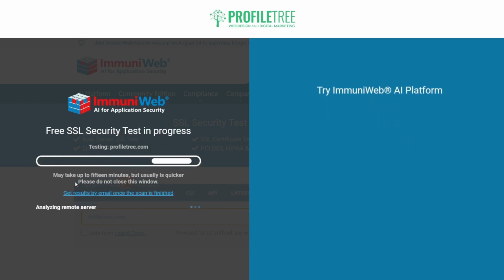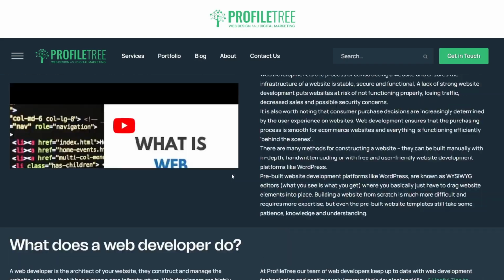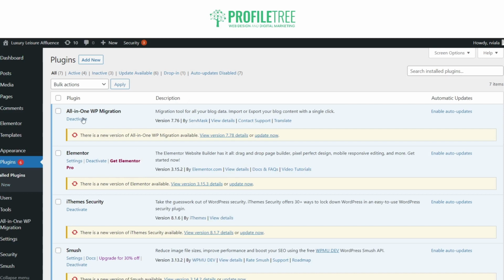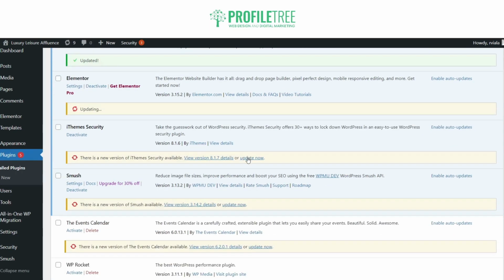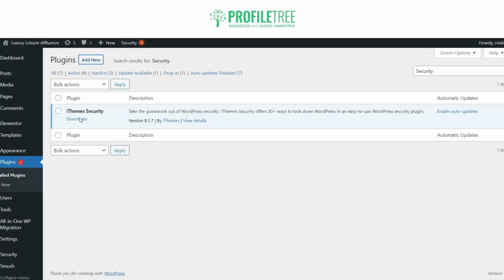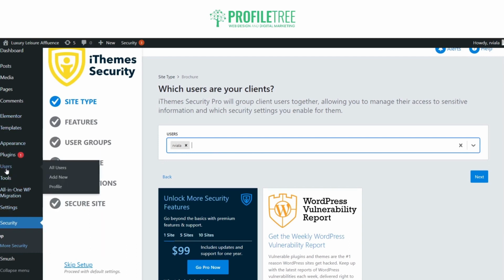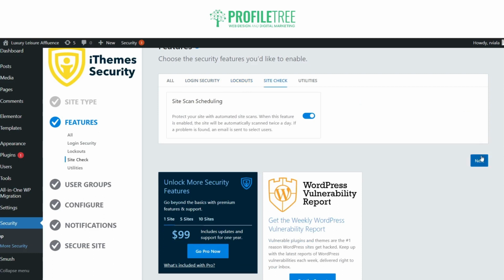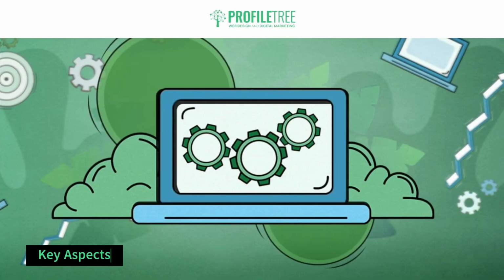Website Security: Protecting Your Site and Users from Threats | Website Management | Build a Website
Welcome to our deep dive into website security, where we explore the essential strategies and practices for keeping your site and its users protected against threats. In today's digital age, ensuring a secure online presence is paramount. Here's what we'll cover in this video:

🔐 1. Understanding the Threat Landscape
The internet is vast, and not all who wander its byways have good intentions. We'll take you through the common threats like hacking attempts, malware, phishing, and DDoS attacks that every site owner should be aware of.

🖥️ 2. SSL/TLS Certificates
Discover how SSL and TLS certificates not only secure data transmission between your website and its visitors but also increase trust and improve search engine rankings.

🚫 3. Web Application Firewalls (WAF)
Learn about the frontline defence that a WAF provides against web-based threats, filtering out malicious traffic before it even reaches your site.

🛡️ 4. Regular Software Updates & Patches
Outdated software is a common weak point. We stress the importance of keeping all platforms, plugins, and scripts updated to their latest versions.

🧪 5. Secure Coding Practices
A quick lesson on secure coding to prevent vulnerabilities like SQL injections and cross-site scripting.

🔍 6. Continuous Monitoring & Incident Response
The importance of ongoing surveillance of your website for any suspicious activities and having a robust incident response plan in place.

💡 7. Educate Your Team
Often, the human factor is the weakest link. Empower your team with the knowledge and tools they need to maintain a safe online environment.

🌐 8. The Role of CDN in Security
Find out how Content Delivery Networks not only speed up your website but can also act as a shield against many online threats.

💪 9. Strong Authentication Methods
Explore two-factor authentication and other robust methods to ensure only authorised individuals can access the backend of your site.

🔐 10. Regular Backups
The ultimate safety net. Understand why having regular, off-site backups can be a lifesaver in case of any security breaches or data losses.

We've designed this video for everyone — whether you're a budding webmaster, a business owner, or just an internet enthusiast. Website security is a collective responsibility, and every one of us plays a part.

Got questions or topics you'd like us to cover next? Drop them in the comments below!